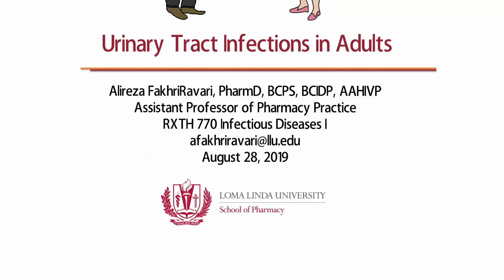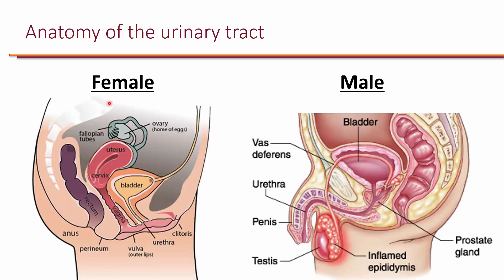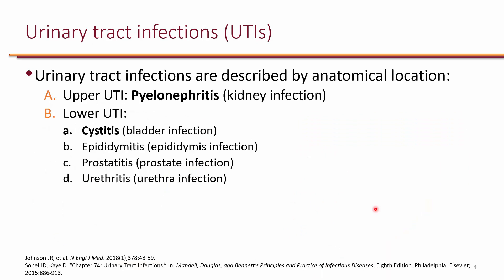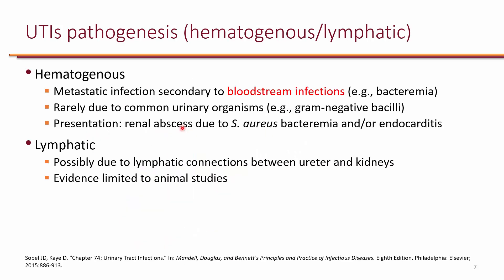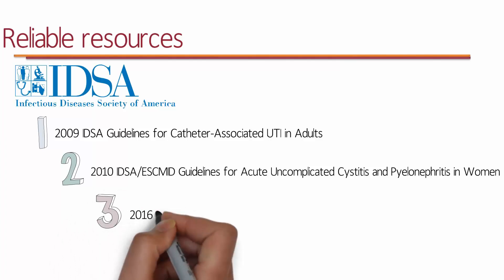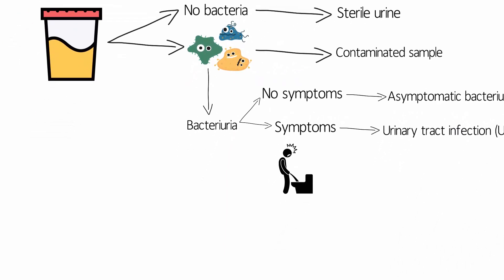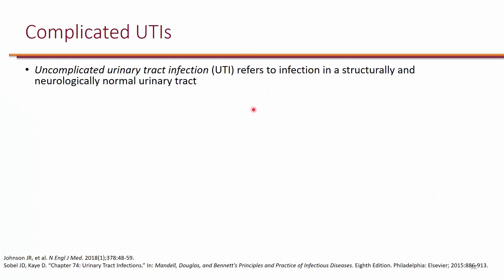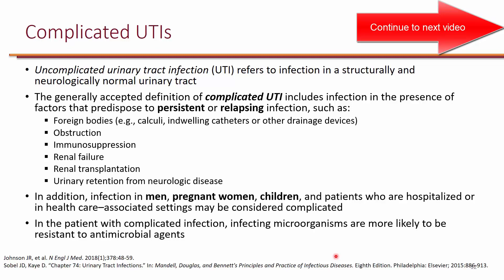Urinary Tract Infections LO 1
LO 1. Identify signs and symptoms of cystitis and pyelonephritis